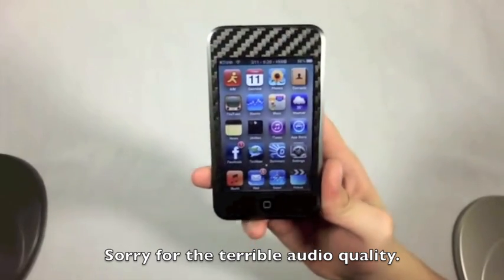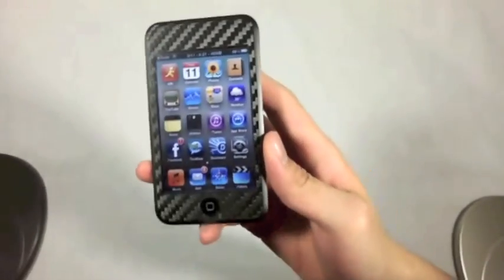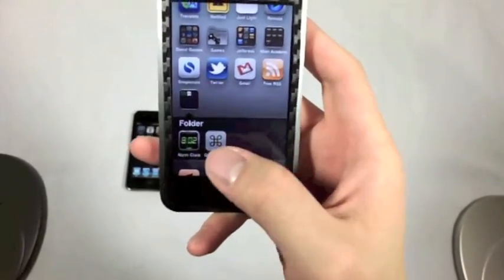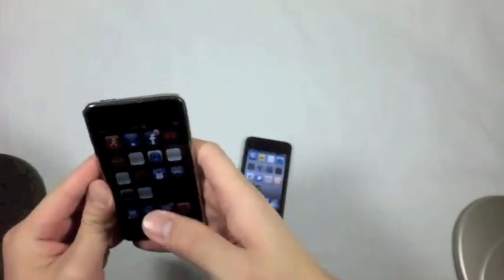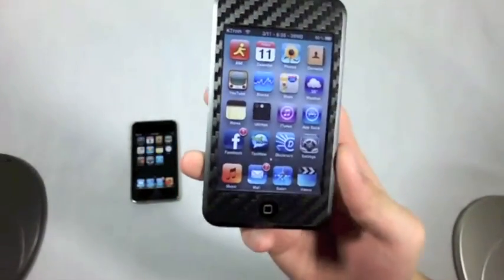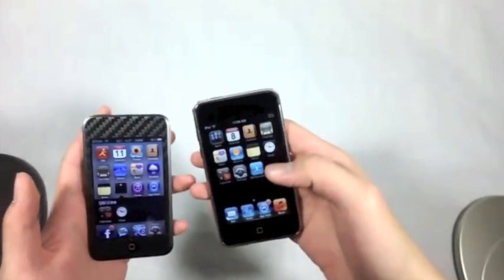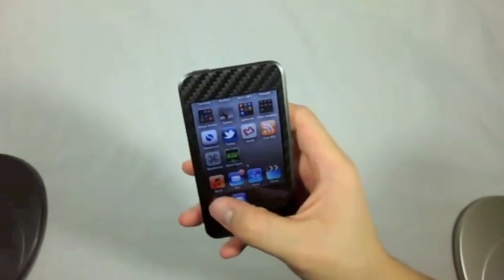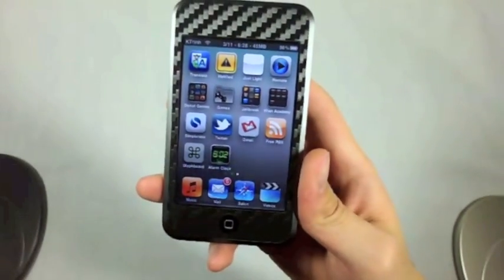Whited00r Folders Review (iOS 4 Folders on 3.1.3)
A Cydia tweak released from Whited00r.